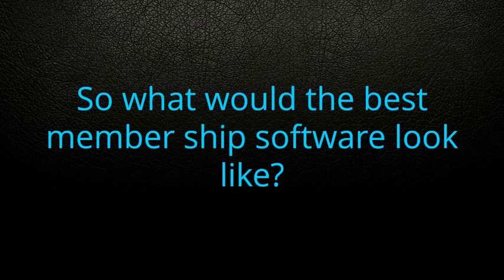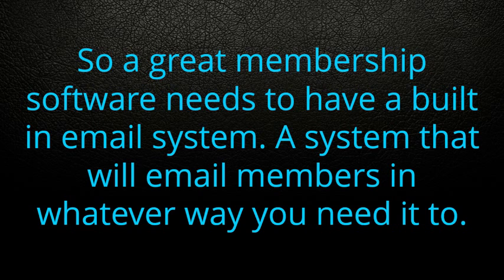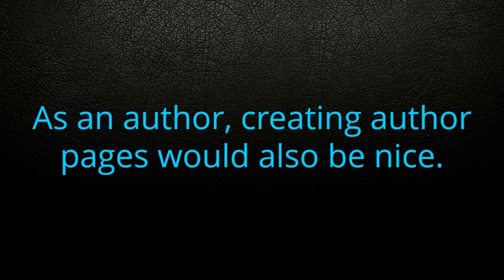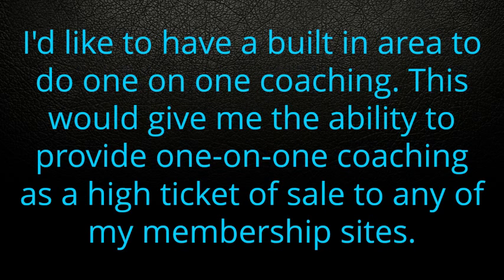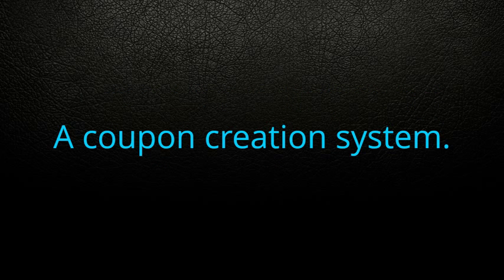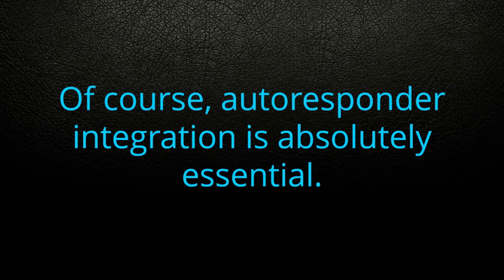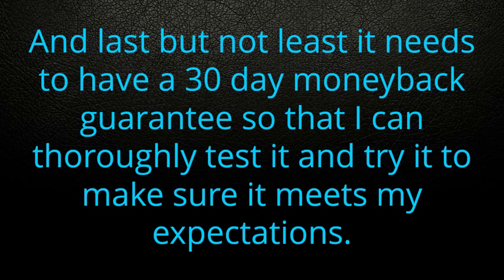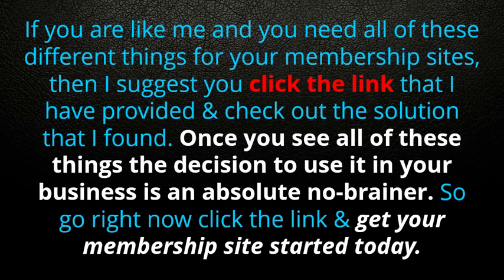Gym Membership Management Software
Exactly what  would certainly the  finest  subscription  software application look like?
You  must be able to  place it on your own domains.
it  has to be mobile  receptive.
It  has to  effortlessly  have the ability to create  participant pages.
Each have a  amazing commenting system.
I wanted to have  endless ability to create  capture and landing pages.
I  wish to be able to  develop webinar pages with it.
I  such as a detailed  coverage  function that  reveals me all transactions.
It  should  have the ability to  approve  several  repayment gateways.
 I  would certainly  likewise like a built-in helpdesk for the member sites that take  treatment of tickets that may come up from  participants.
And last but not least it  should have a  1 Month moneyback  assurance  to make sure that I  could  completely test it and try it  make certain it  satisfies my  assumptions.
I believe I  discovered a  item that meets every last one of these  terms that I  call for.

More Information about membership software:

Wikipedia
Membership software (also known as an association management system) is a computer software solution which provides associations, clubs and other ...

Project management software - Wikipedia, the free ...
Wikipedia
Project management software has the capacity to help plan, organize, and manage resource tools and develop resource estimates. Depending on the ...
‎History - ‎Tasks and activities - ‎Types - ‎See also

Wikipedia
Altai Systems, Altai Membership is a flexible association management software that uses the Microsoft Dynamics® CRM platform.

Customer relationship management - Wikipedia, the free ...
Wikipedia
Customer relationship management (CRM) is an approach to managing a Enterprise Feedback Management software platforms, such as Confirmit, Medallia, ...

Index of video:

00:14 Gym Membership Management Software Intro
00:41  Constructed in Email System  Attribute
01:37 Create Unlimited  Capture Pages  and also Landing Pages
01:48  Produce Webinar Pages from withing the  Subscription Software
02:14  Produce  Item Marketplaces  exterior of the  Subscription System
02:31  Constructed in 1 on 1 Membership  Mentoring  Location for High Ticket Upselling
03:33  Approves  Numerous  Settlement  Portals
04:38  Develops Member Forums  Immediately Inside the  subscription  software application
05:25  Verdict

and click the  web link  listed below to  sign up for our  stations  and also get informed when we  include new content: